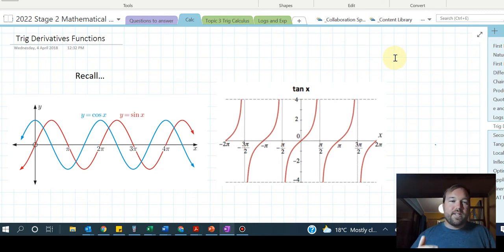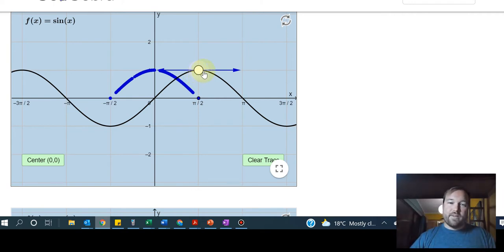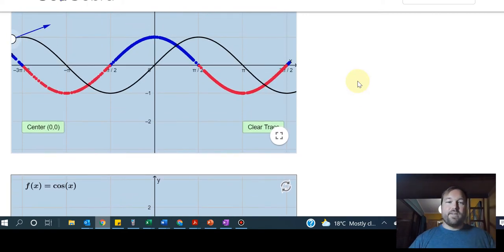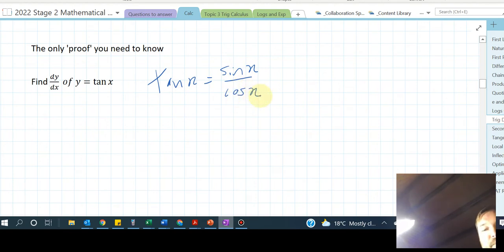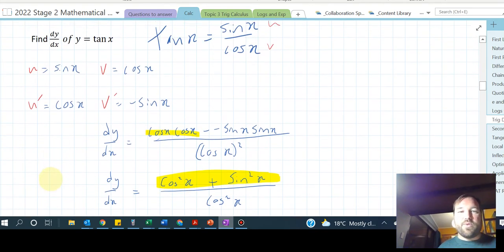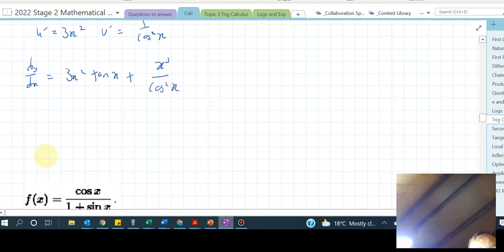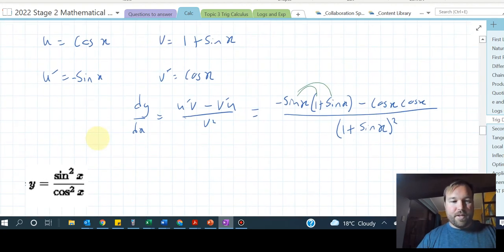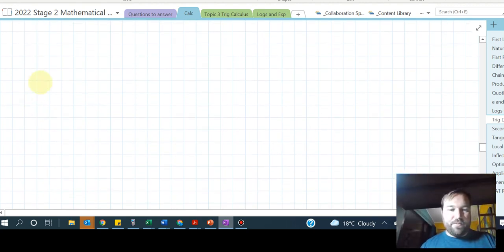Trig Derivatives 22 Feb